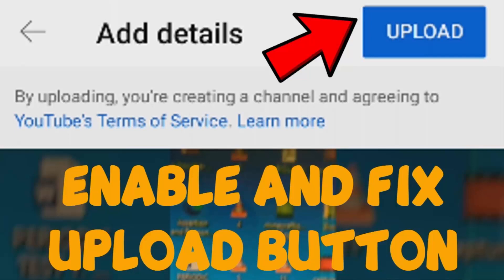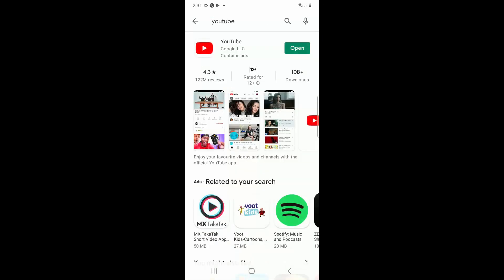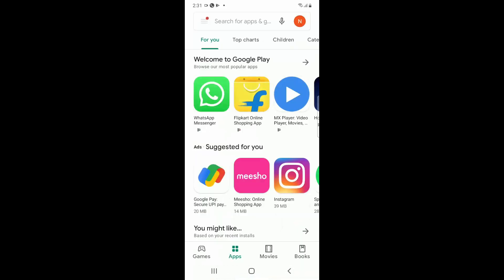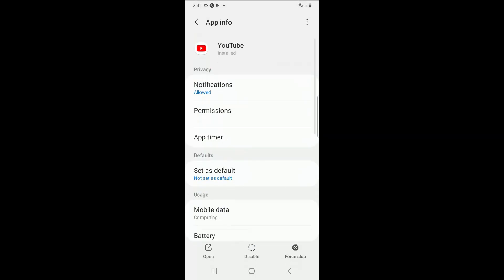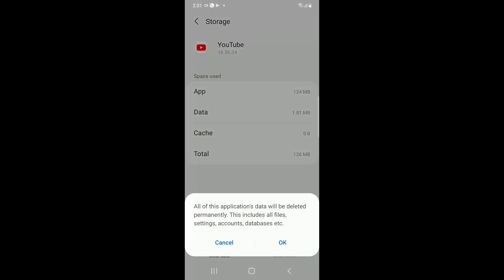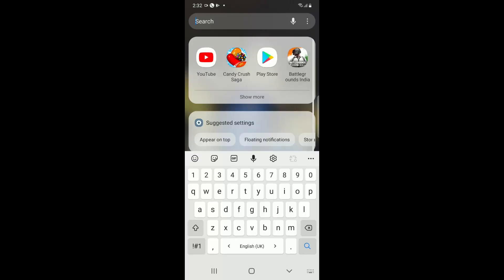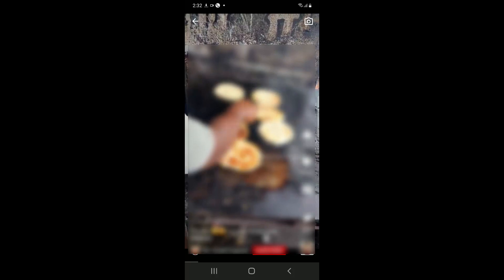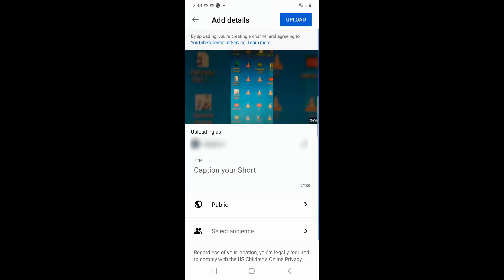Fix Upload Button Disable while Uploading videos on YouTube problem | Upload Button Not Working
This video shows How to fix upload button not showing youtube upload not uploading upload button not working Upload Button Disable while Uploading videos on YouTube problem Upload Button Not Working nahi ho raha hai video